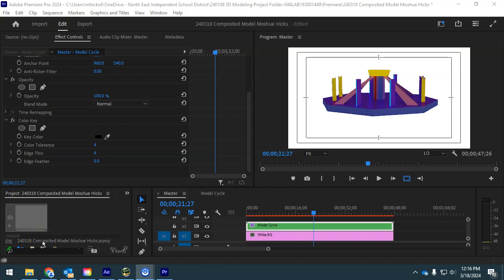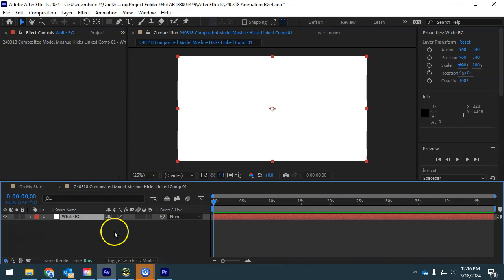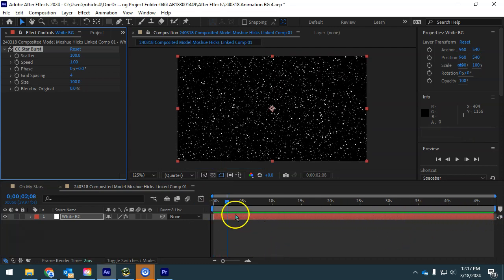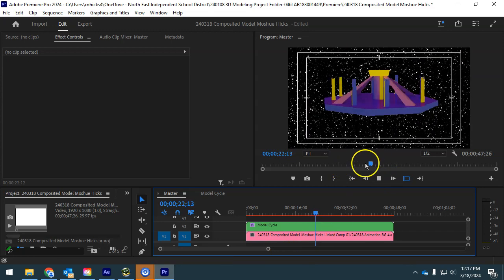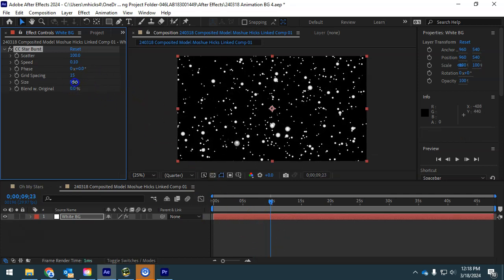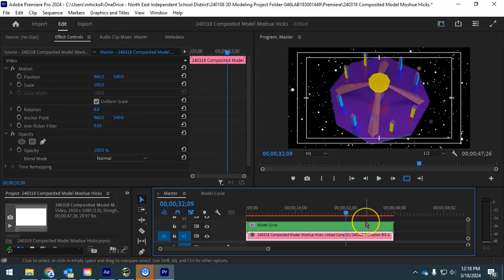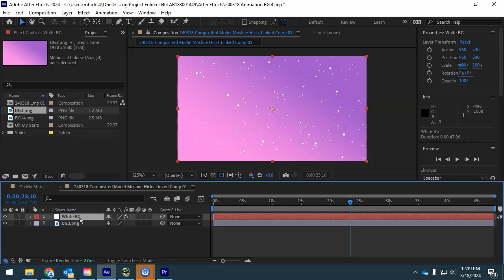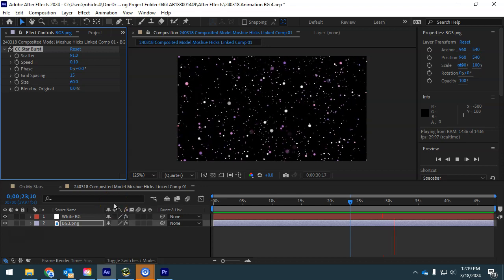240318 Model Background Replacement Part 3